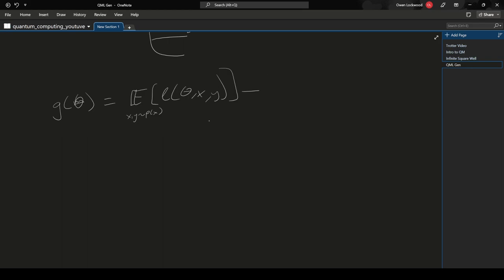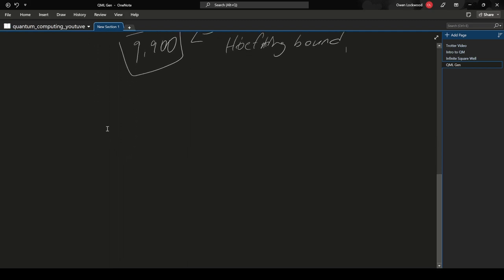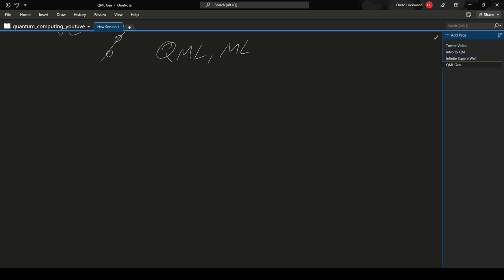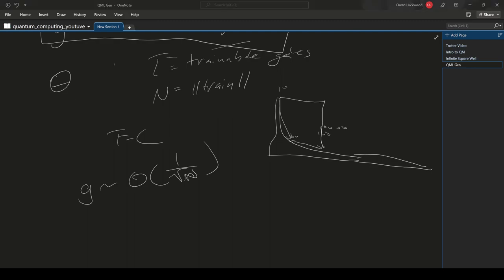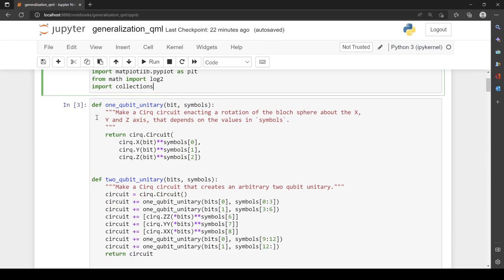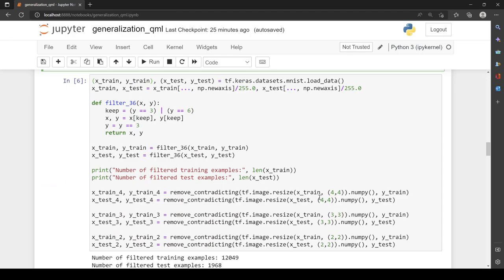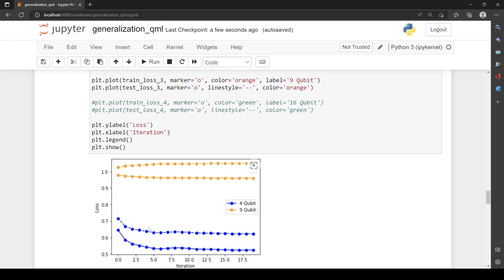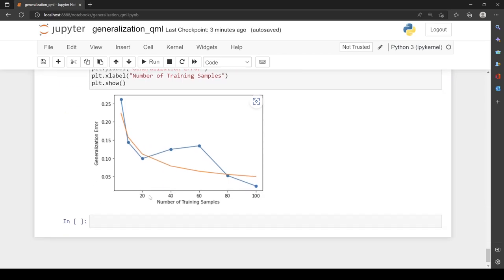Generalization in Quantum Machine Learning (Bound Theory and Code in TensorFlow-Quantum)